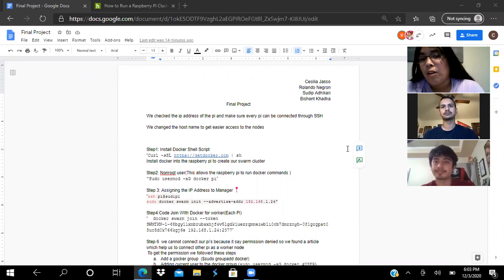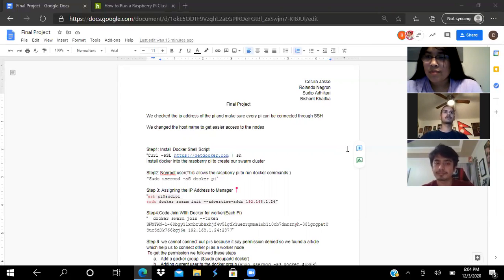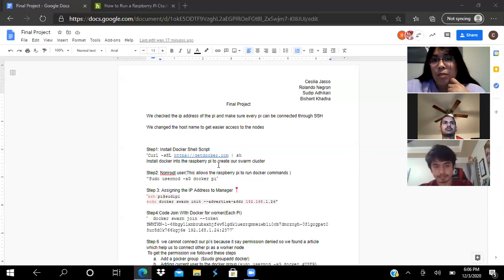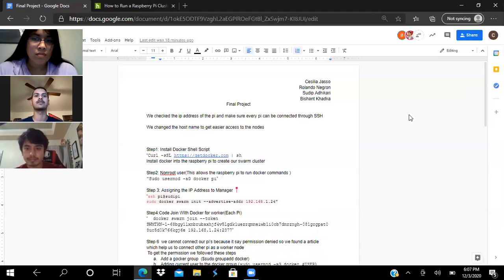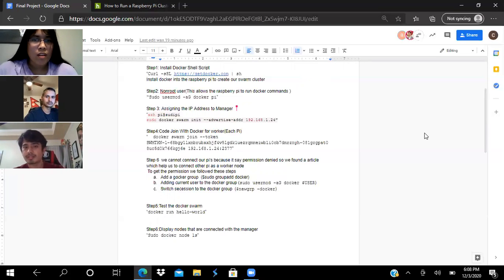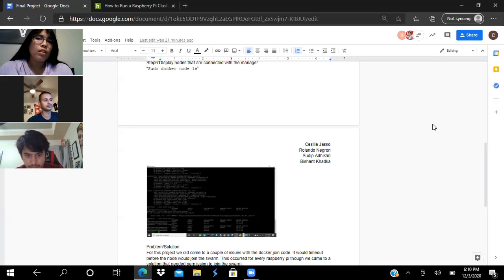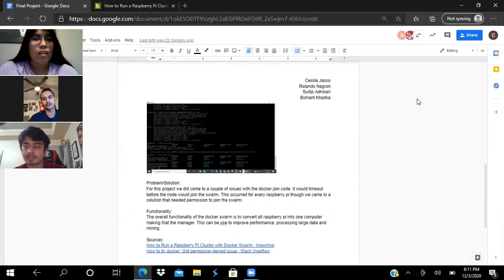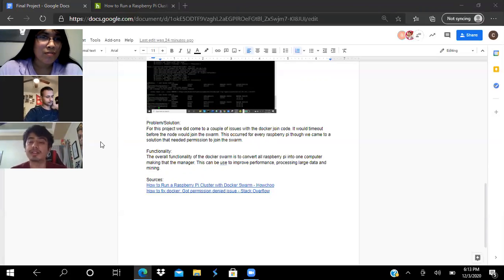Group1Jasso,Negron,Adhikari,Khadka Final Project